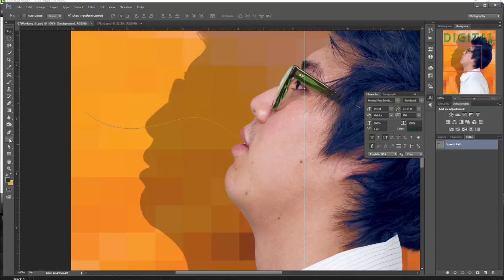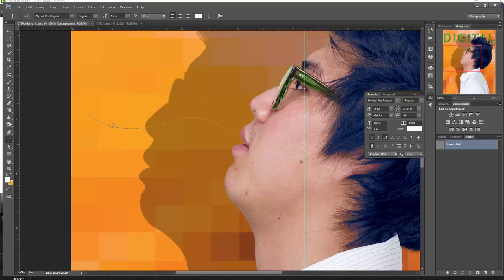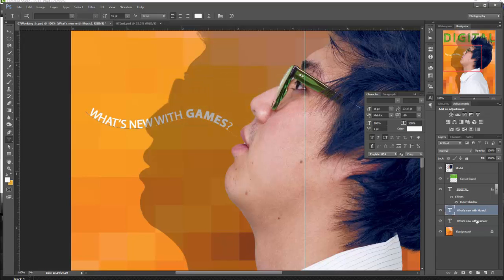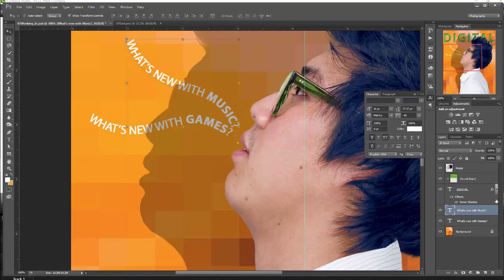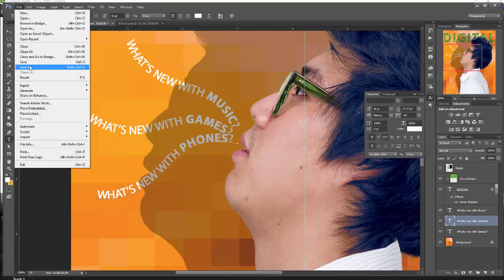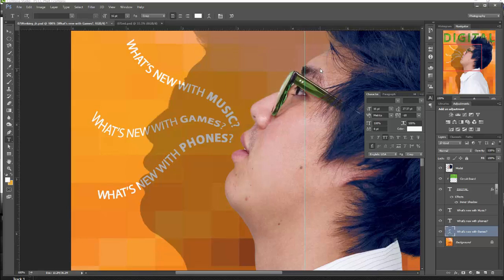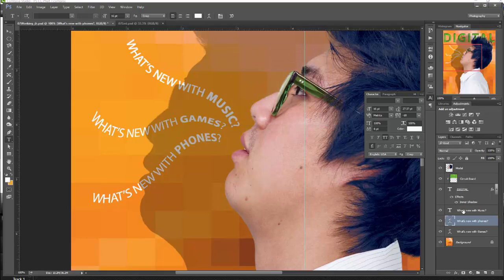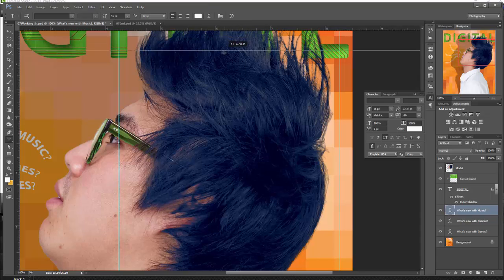PS CC Chpt 7 B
Photoshop CC Chapter 7 part B